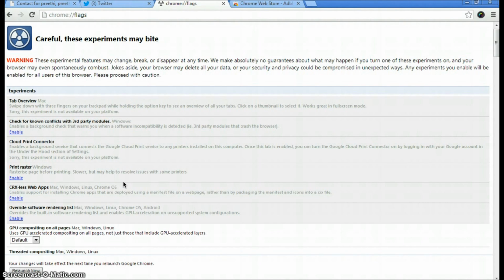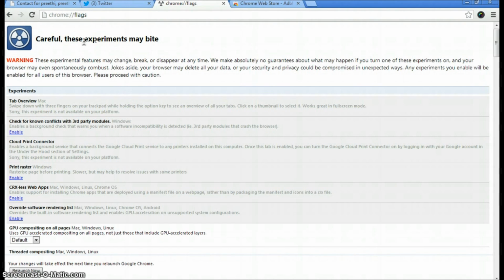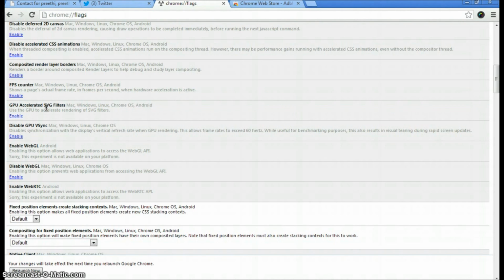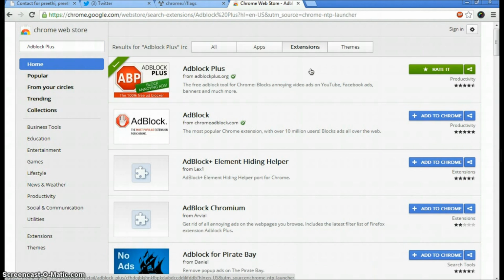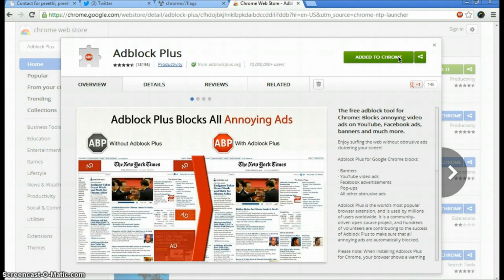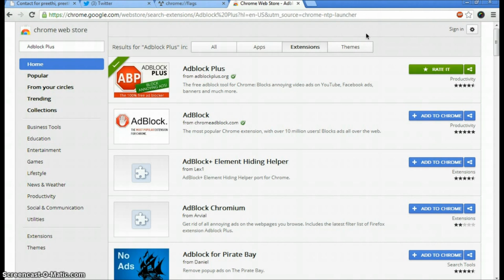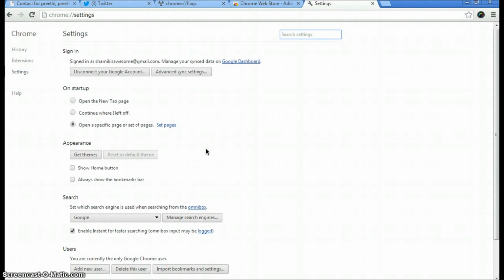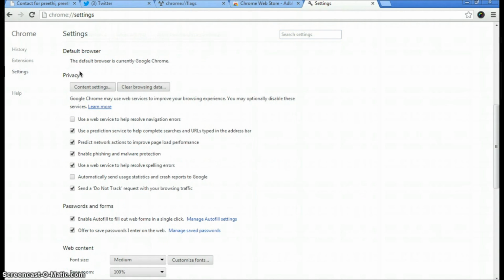How To Make Google Chrome FASTER! (2015)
A very quick and effective way to make GOOGLE CHROME WAY FASTER! I show you all how to make any version of Google Chrome faster, some tricks are not usually found! The best part, no downloads!
Connect on @GameTechSuperSham on G+, FB, and Twitter!
 I DID NOT CONTRIBUTE IN ANY WAY TO ANY programs or software SHOWN ON THE VIDEO. THEY DO NOT ENDORSE ME IN ANY WAY.